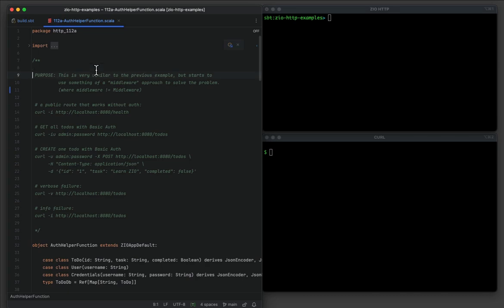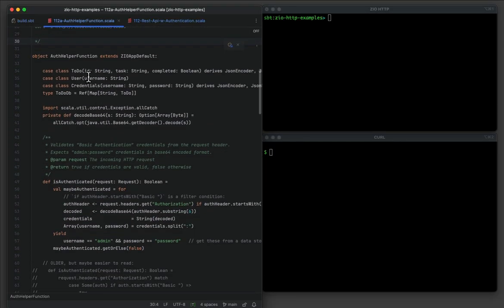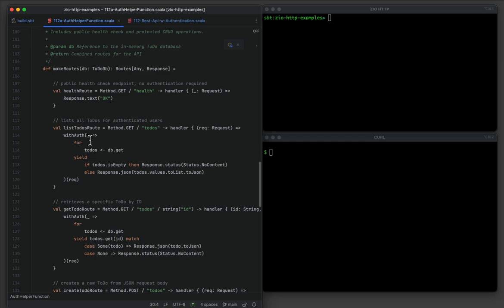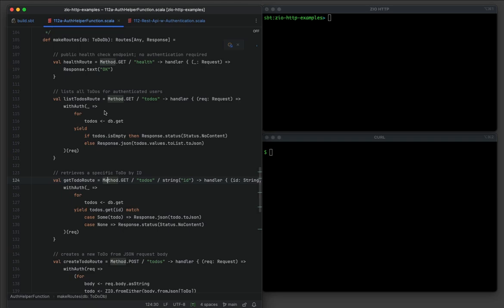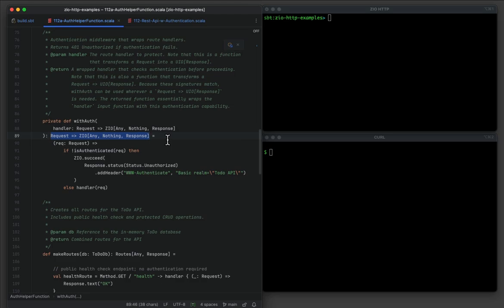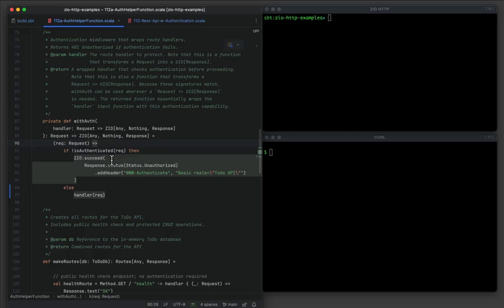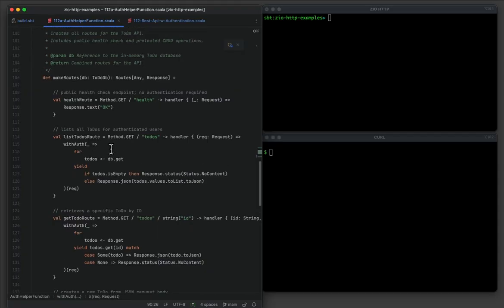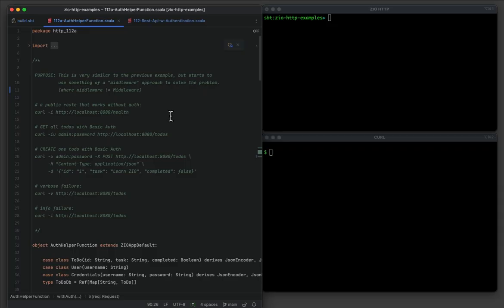14. Improving Our Authentication Solution (ZIO HTTP + Caliban)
In the previous video I showed how to implement Basic Auth at a low level, in terms of programming. In this video I start down the road of seeing if we can create a higher-level solution to the authentication problem.